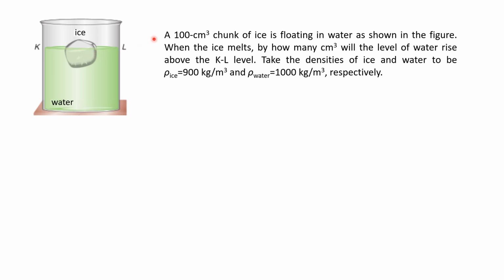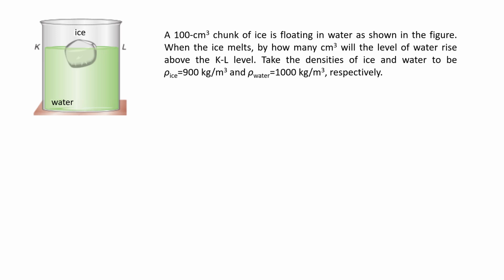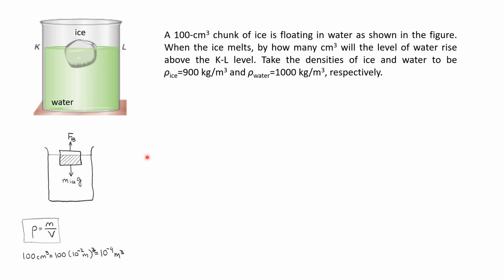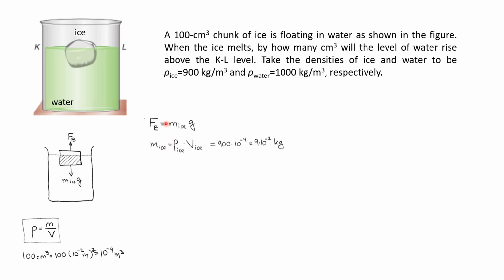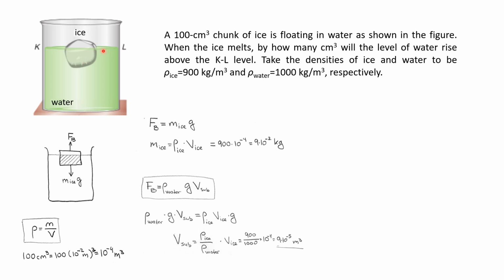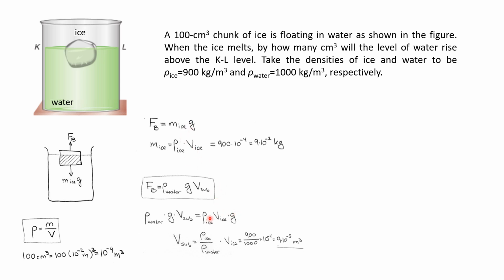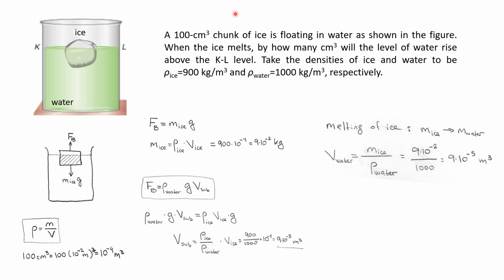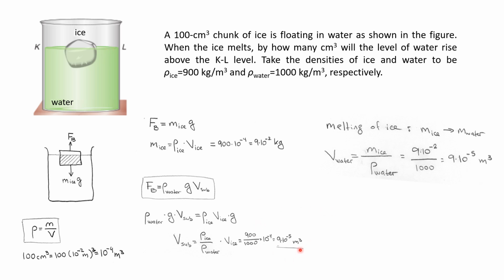Physics: Calculating change in the water level when ice melts.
Physics problem: Estimating the change in water level when ice melts. This entails the concepts of density and buoyant force. Not a problem on a global warming :)